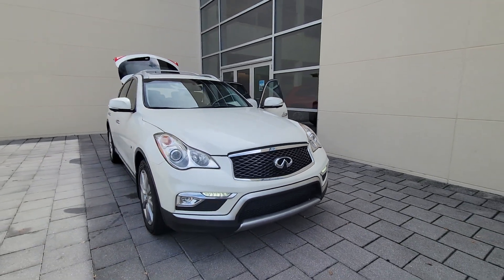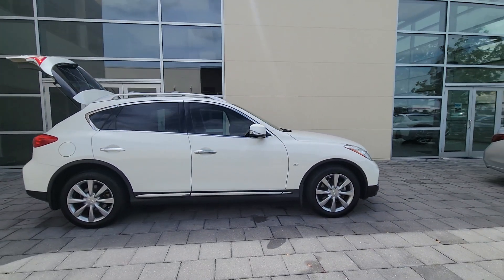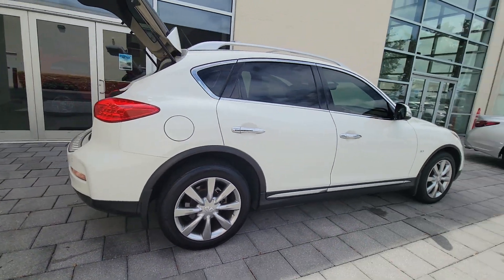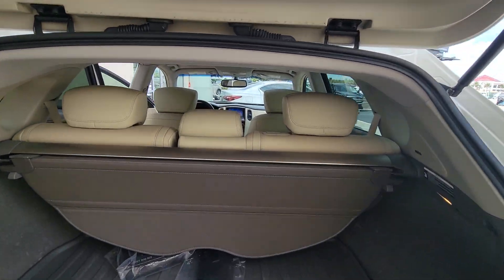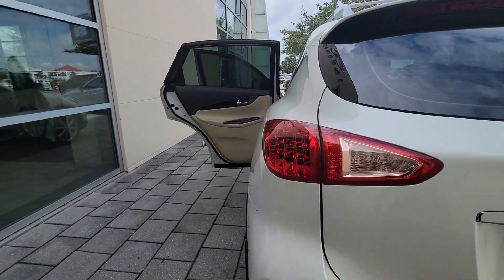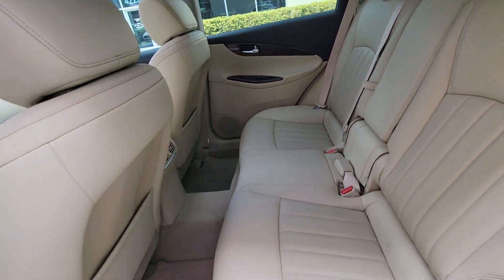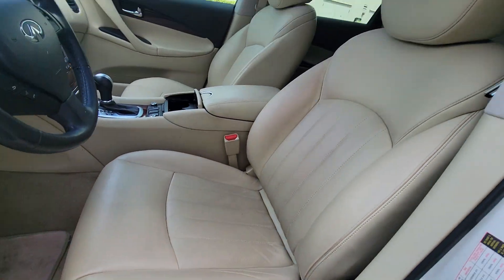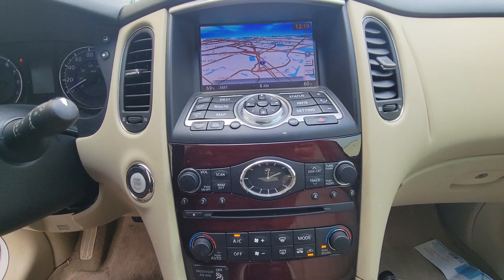2017 INFINITI QX50 Orlando, Winter park, Clermont, Merritt Island, Tampa, FL U387195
2017 INFINITI QX50  - Stock#: U387195

Orlando Infiniti
4237 Millenia Blvd

QX50 trim. CARFAX 1-Owner Clean INFINITI Certified Pre-Owned Certified GREAT MILES 57 512! Heated Leather Seats Moonroof Nav System iPod/MP3 Input Aluminum Wheels [M93] TONNEAU COVER [P02] PREMIUM PLUS PACKAGE. READ MORE!BUY WITH CONFIDENCE$100 Deductible on all repairs 84-point inspection Roadside Assistance included. One prepaid service visit within first year of ownership 12 Month / 12 000 Mile Limited Powertrain WarrantyKEY FEATURES INCLUDELeather Seats Heated Driver Seat iPod/MP3 Input.OPTION PACKAGESPREMIUM PLUS PACKAGE Streaming Audio via Bluetooth Wireless Technology Around View Monitor (AVM) front and rear sonar system INFINITI Navigation System color touch-screen display lane guidance and 3-D building graphics INFINITI voice recognition for audio and navigation XM NavTraffic w/real-time traffic information and XM NavWeather w/real-time weather and 3-day forecast PREMIUM PACKAGE Bose 11-Speaker Premium Audio System Maple Interior Accents Dual Occupant Memory System For Driver s Seat outside mirrors and steering wheel linked to individual Intelligent Keys entry/exit assist for driver s seat and steering wheel Advanced Climate Control System (ACCS) Plasmacluster air purifier Aluminum Roof Rails Outside Mirrors w/Reverse Tilt-Down Feature Power Tilt & Telescopic Steering Column Auto-Dimming Inside Mirror HomeLink Universal Transceiver Radio: AM/FM/CD/DVD w/MP3 Playback Capability Radio Data System (RDS) and speed sensitive volume control ROOF RAIL CROSSBARS TONNEAU COVER.VISIT US TODAYAnother great DEAL on a 2017 INFINITI QX50 from the Orlando Premier Collection featuring Aston Martin Orlando LOTUS Orlando Orlando INFINITI & MOKE America Orlando. The Orlando Premier Collection dealerships have consistently ranked amongst the TOP dealers in the country in both sales volume and overall customer satisfaction. Stop by our luxurious showrooms conveniently located one setting adjacent to the Mall at Millenia.Pricing analysis performed on 8/26/2023. Horsepower calculations based on trim engine configuration. Please confirm the accuracy of the included equipment by calling us prior to purchase.